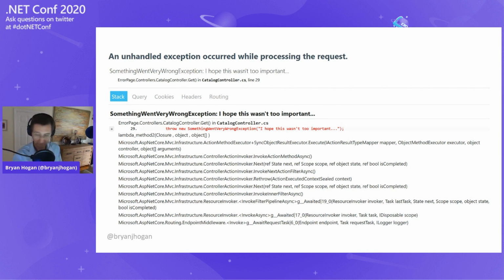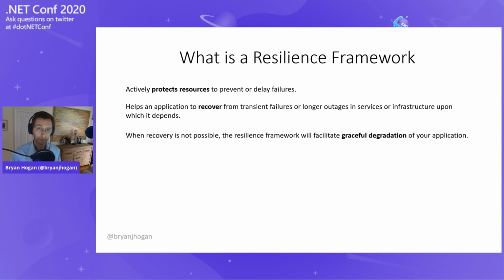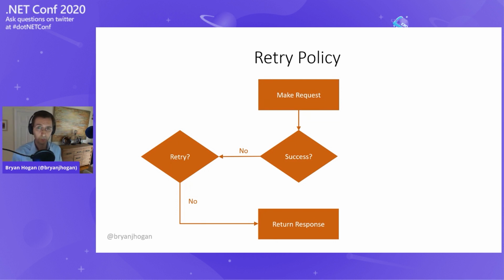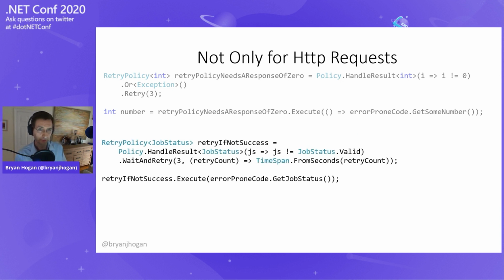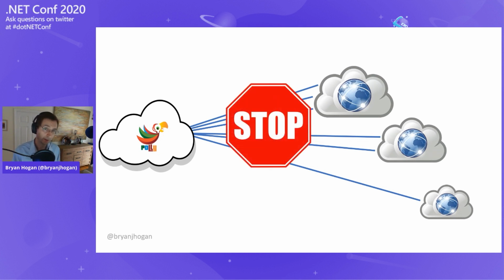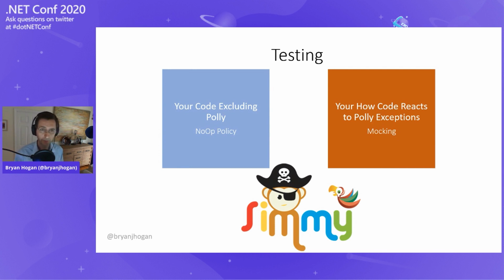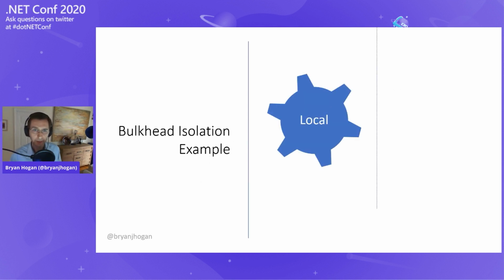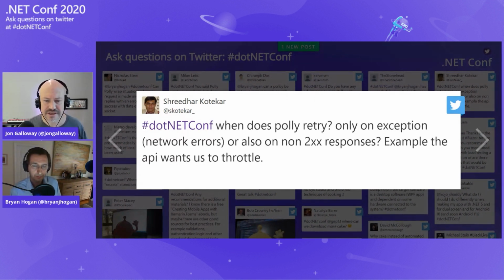NET Conf 2020 Robust Connected Applications with Polly, the NET Resilience Framework